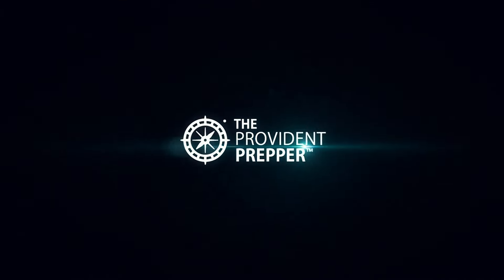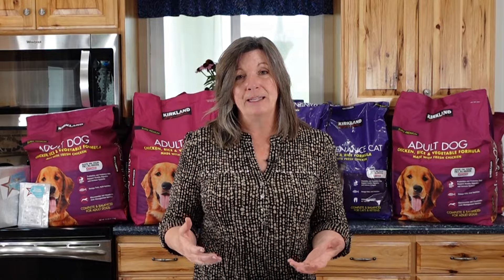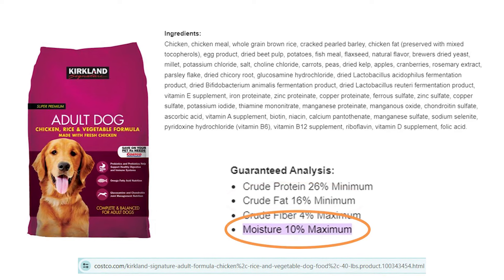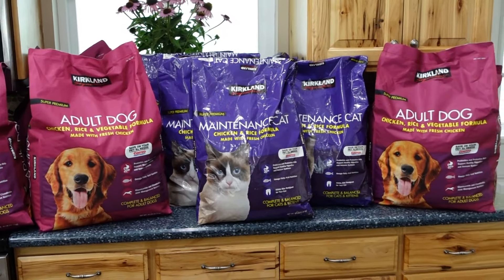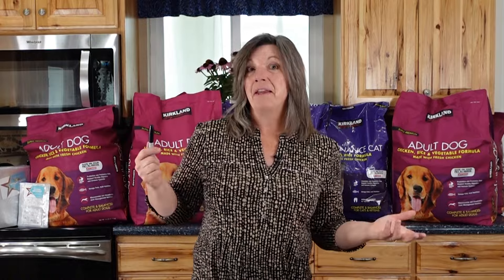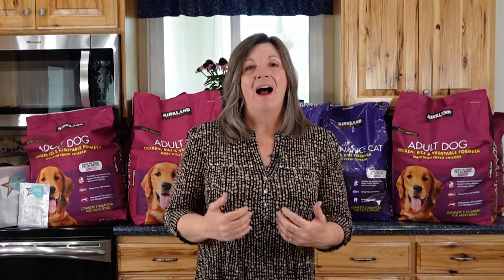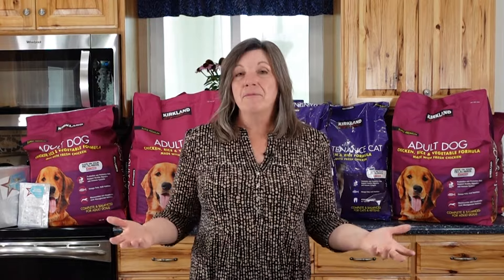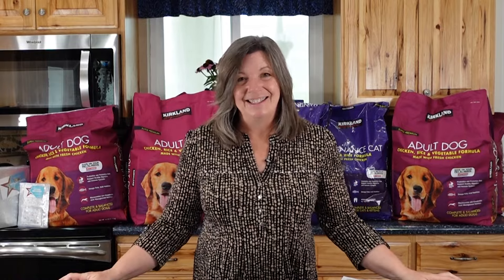Tips for Extending the Shelf Life of Dry Dog and Cat Food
What are you doing to ensure you can feed your furry friends when disaster strikes? Today's video will explore options for feeding your pets and the best way to store dry dog and cat kibble to extend the shelf life.

**Easy Dog Food Recipes
**Homemade Healthy Dog Food Cookbook
**Purr-fect Recipes for a Healthy Cat